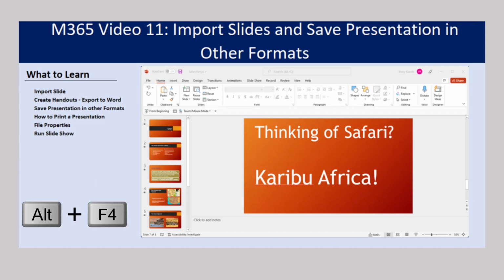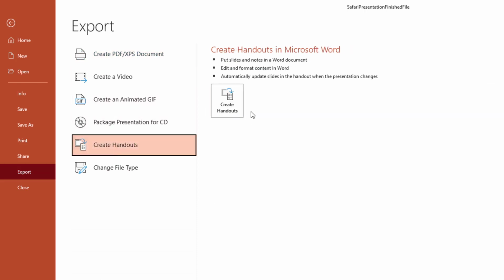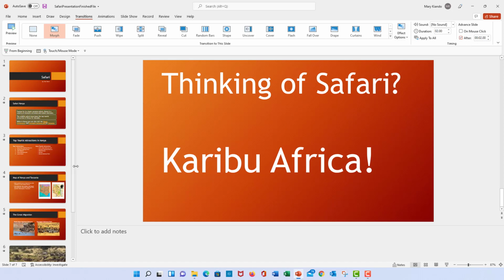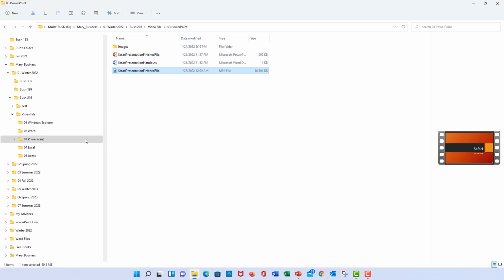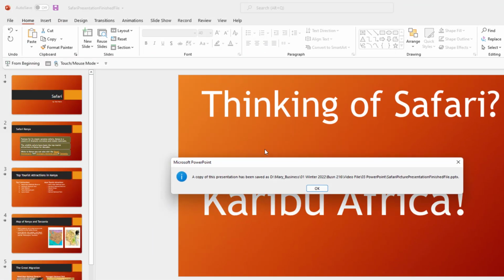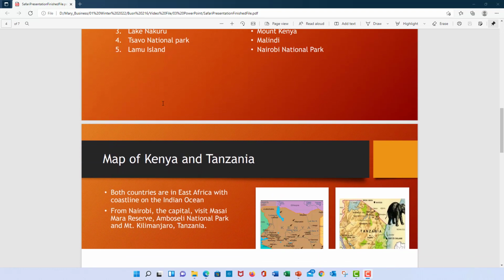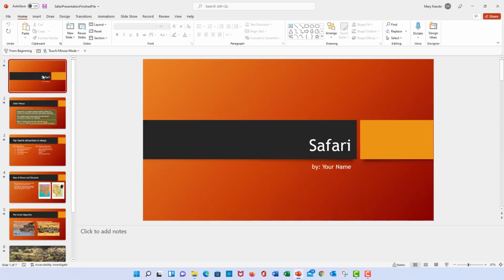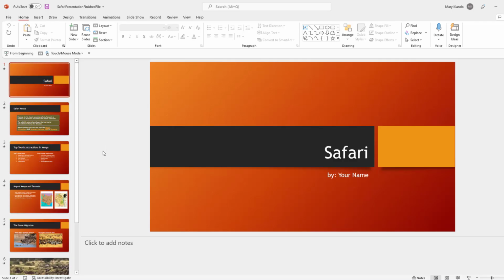M365 Video 11: Import Slides and Save Presentation in Other Formats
In this video we will learn how to import a slide from other PowerPoint Presentations, Export the Presentation to Word and create handouts, Save Presentation in other Formats, Show and Edit File Properties and Run Slide Show.

Topics:
00:00 Introduction
00:24 Open the saved PowerPoint Presentation
00:49 Import a Slide from another PowerPoint Presentation
03:18 Export PowerPoint Presentation to a Word document and create a handout
06:29 Save PowerPoint Presentation as a video
10:44 Save PowerPoint Presentation as a picture
12:34 Save PowerPoint Presentation as PowerPoint Picture Presentation
14:45 Save PowerPoint Presentation as a pdf
17:03 Save PowerPoint Presentation as a PowerPoint Slide Show
19:51 How to Print PowerPoint Presentation
22:13 How to show File Properties
23:29 Summary

Mary Kiando
Business Department Instructor
Highline College